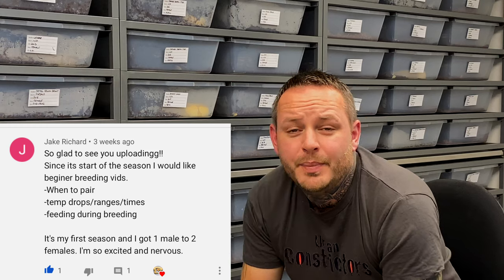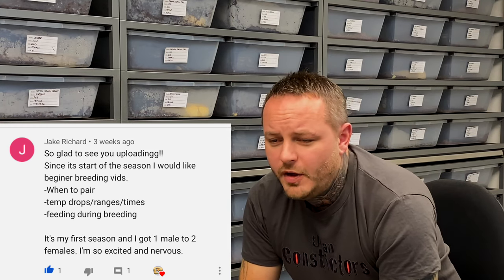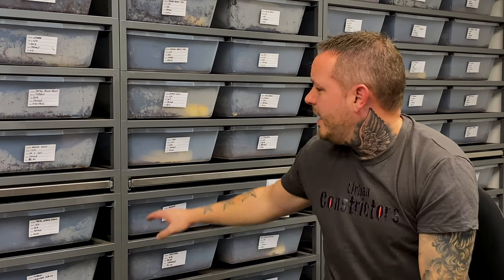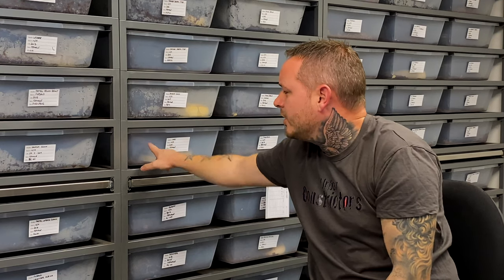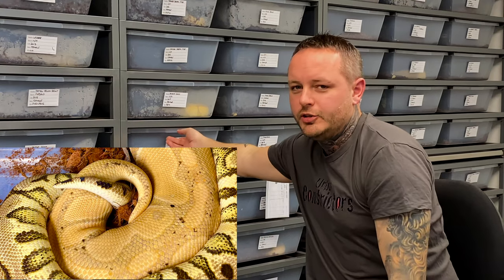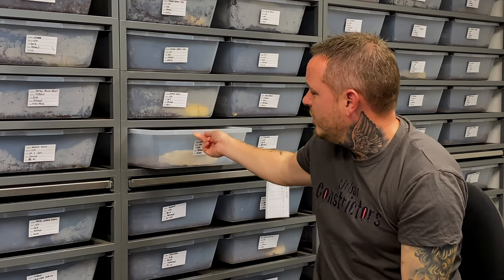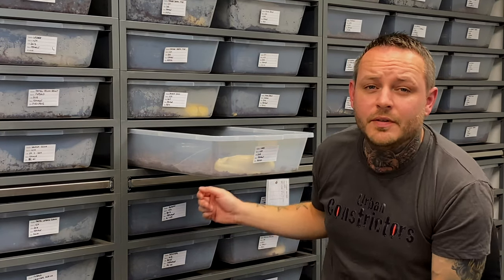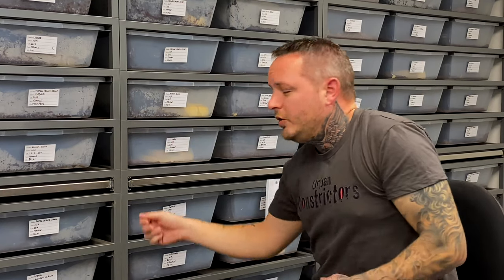How and when I pair my snakes, 2 min Tuesday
Thanks to Jake Richard for bringing this subject forward.

Thank you to everyone that supports my channel. I have loads of cool things in the pipe line and i'll look forward to sharing them with you all,